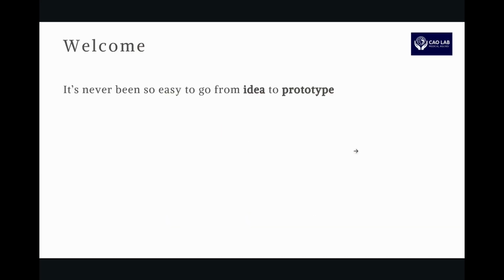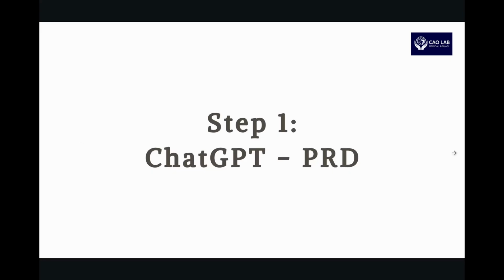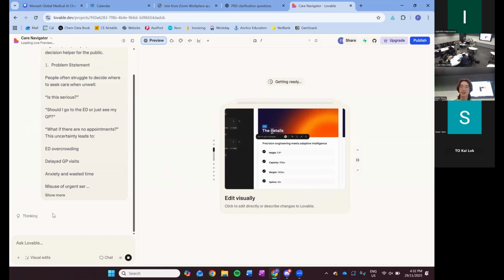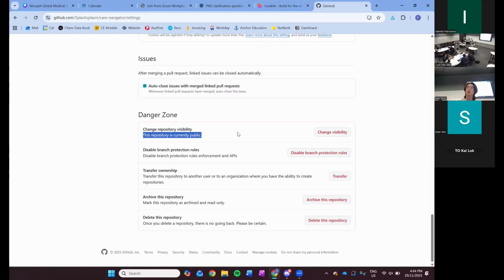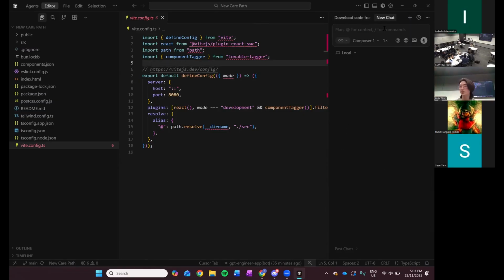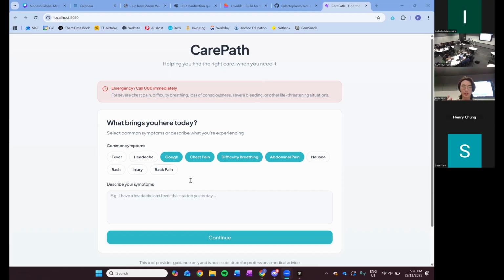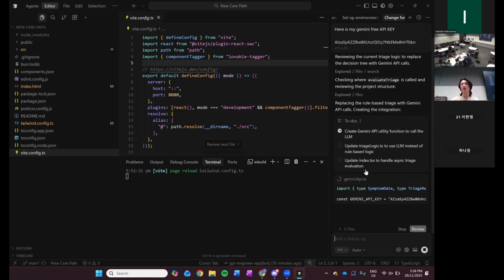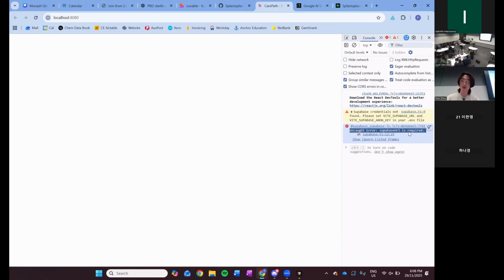AI-Assisted Coding | Weekend Workshop